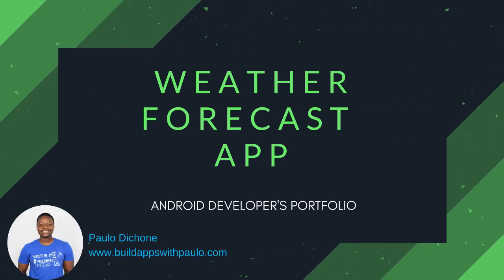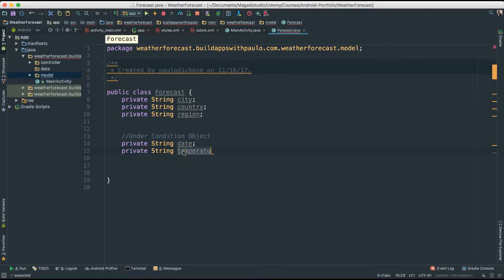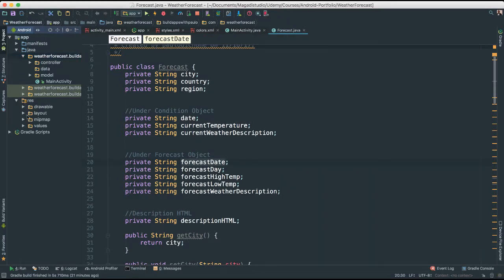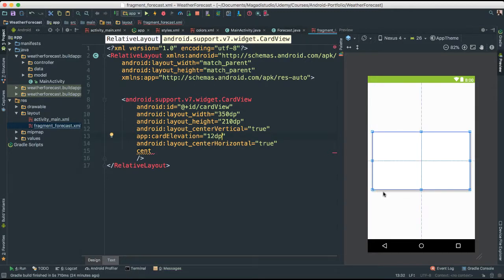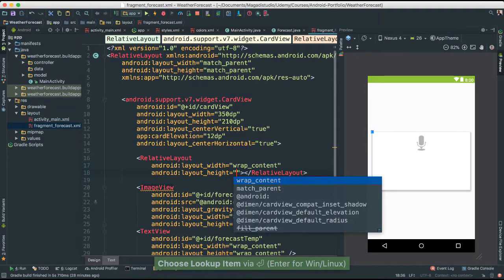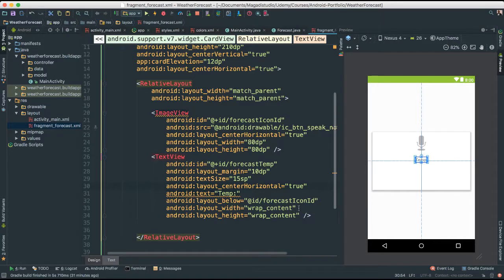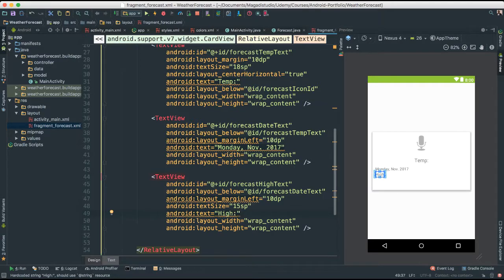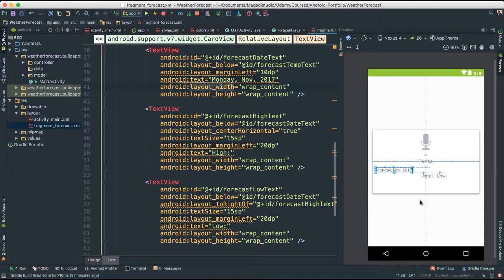Android Developer's Portfolio - Build a Forecast Weather App - Part 4